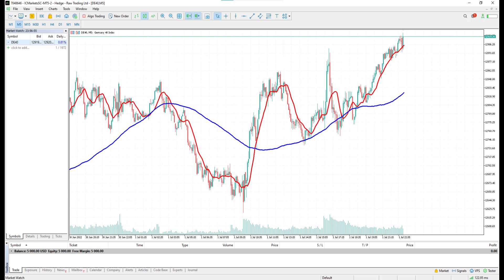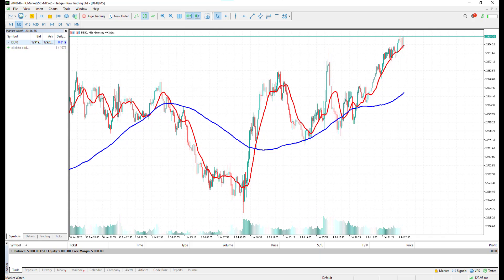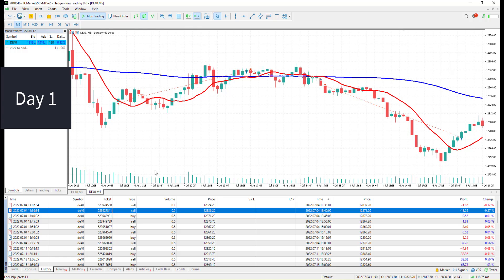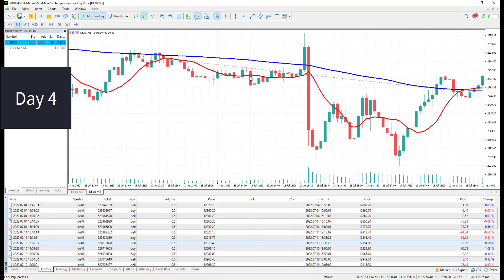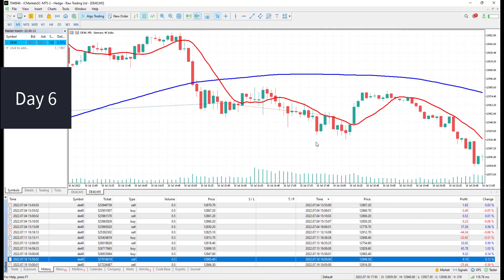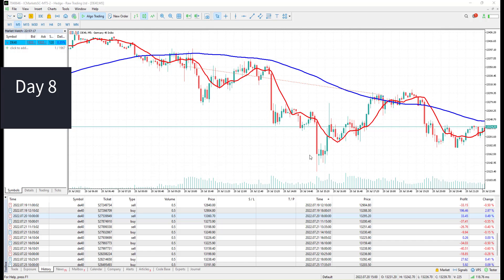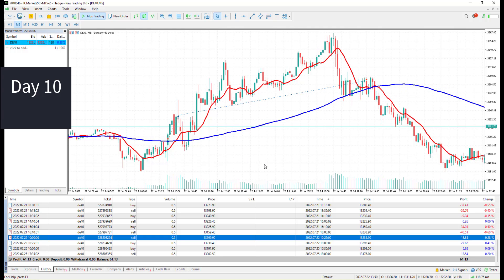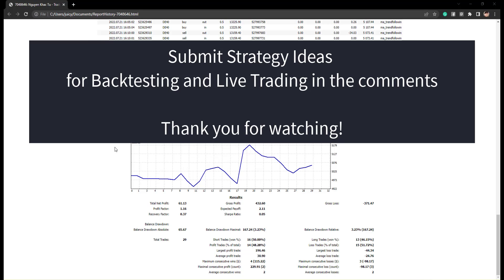Live Algorithmic Trading with Python using Moving Averages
In this video, we will trade a live account using an algorithmic trading strategy coded in Python. The strategy uses moving averages to capture big intraday trends.